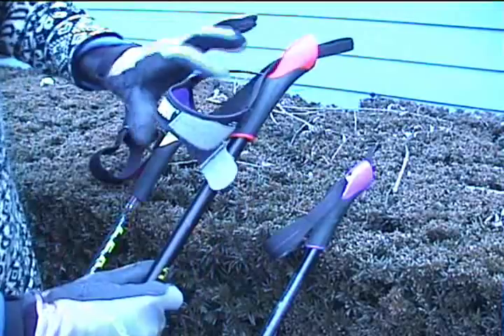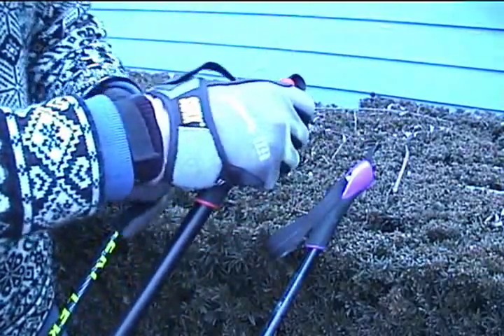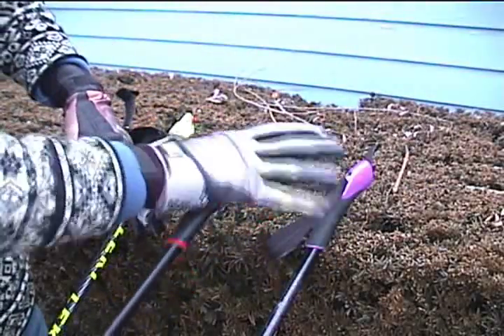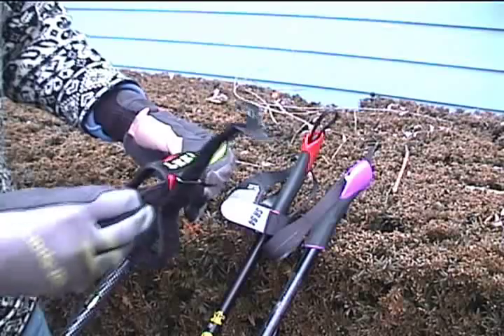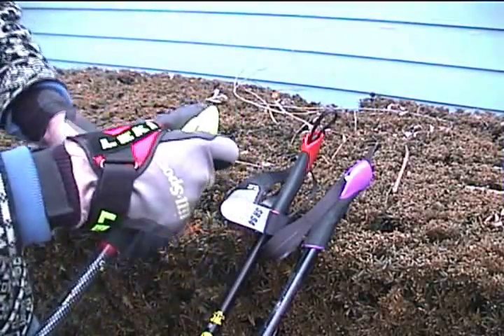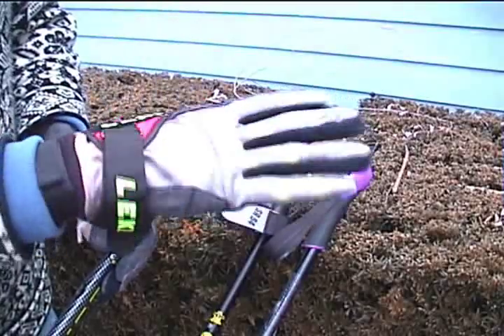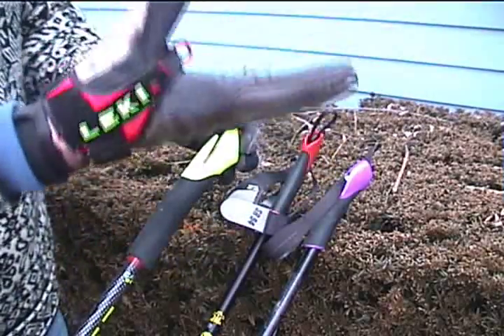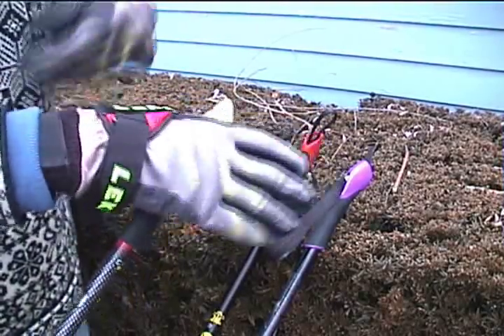Cross Country Ski Pole straps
The evolution of grips and straps